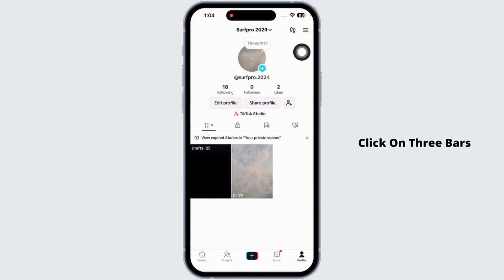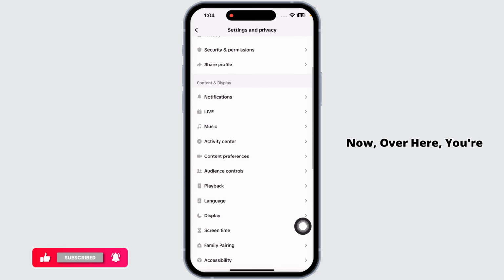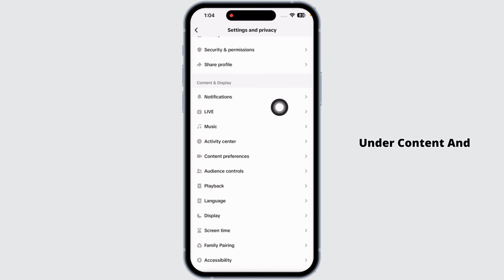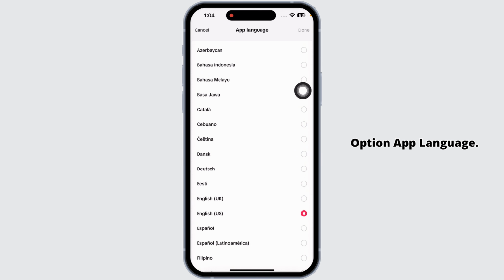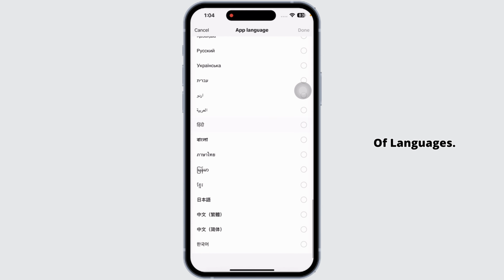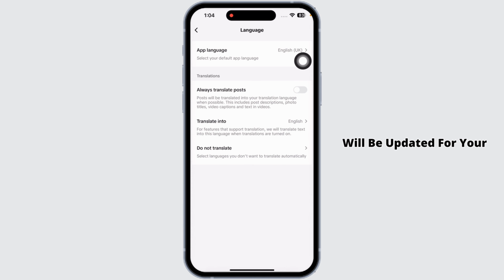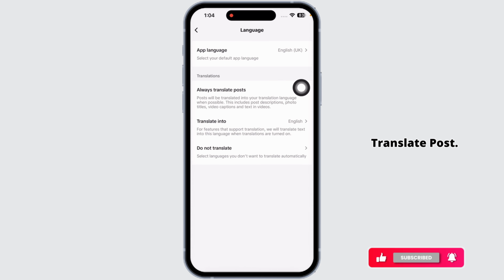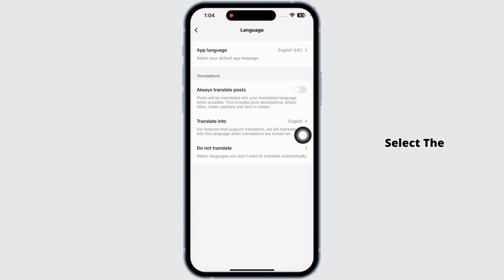How To Change Language On TikTok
Want to change the language on your TikTok app? This step-by-step guide will show you how to switch your TikTok interface to your preferred language in 2025. Whether you want to explore content in another language or personalize your app experience, this tutorial makes it simple and easy!

What You'll Learn in This Video:

How to access the language settings in TikTok.
Steps to switch the TikTok app language on iPhone and Android.
Tips for discovering content in your selected language.
Troubleshooting if the language doesn’t update correctly.

Changing your TikTok language helps you customize your experience and explore global content in the language of your choice. This guide ensures a seamless switch with troubleshooting tips included.

Chapters:
0:00 - Introduction
0:10 - How To Change Language On TikTok